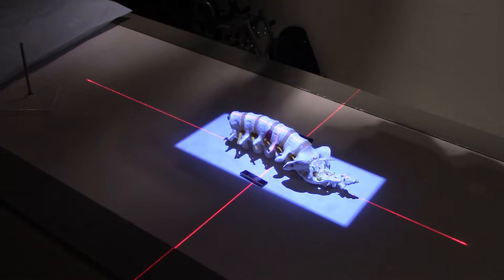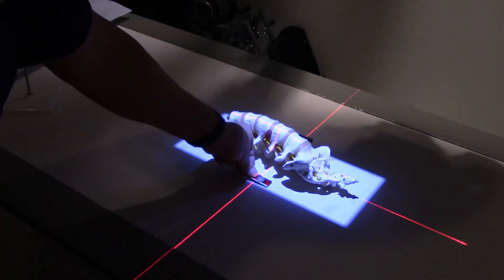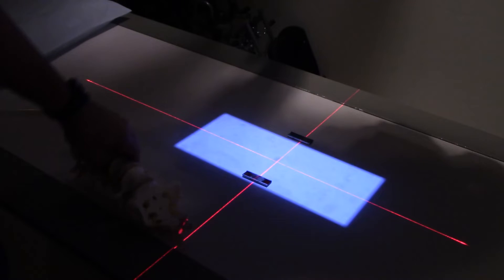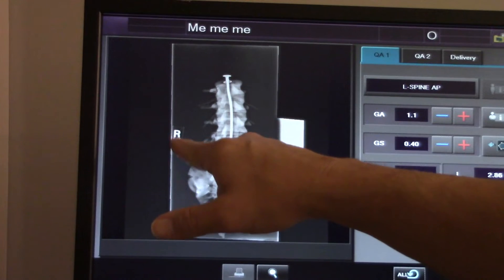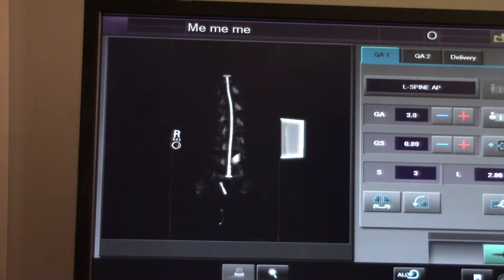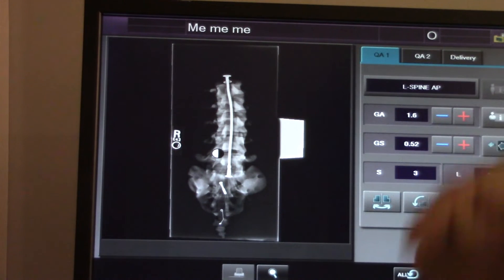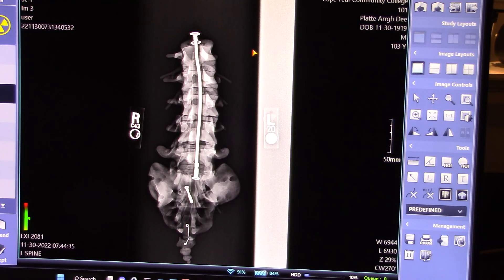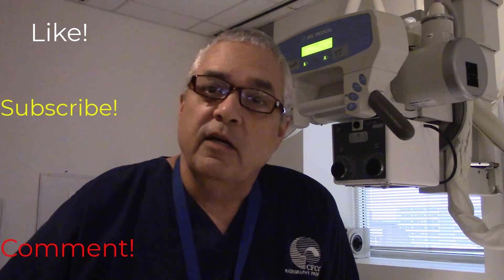Markers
Marker placement in radiography. Depending on the imaging system you are using, your markers may or may not show up if they are outside the collimated field. So try to keep the markers close, but not in the patient's anatomy.